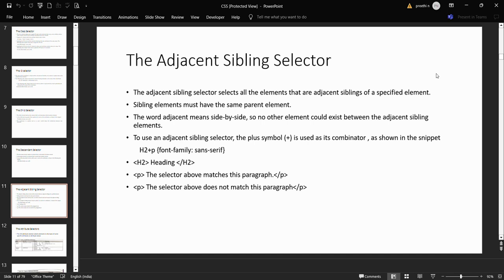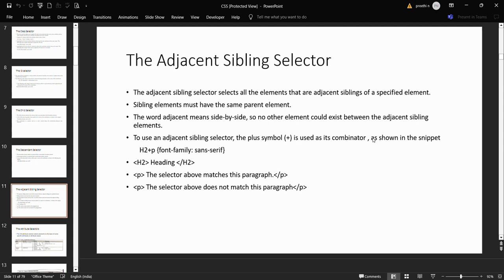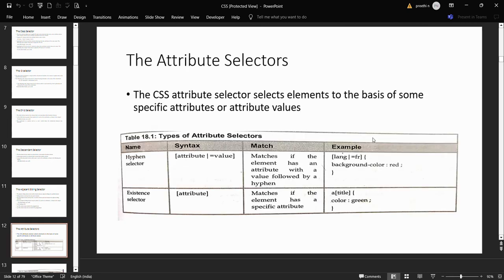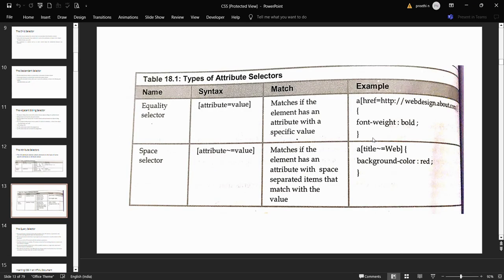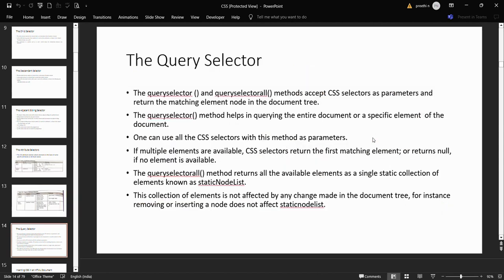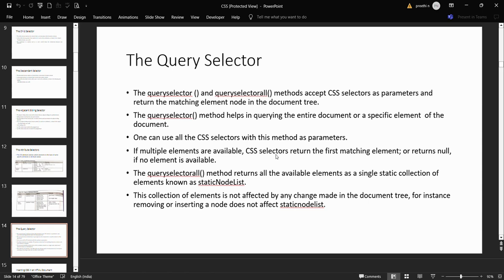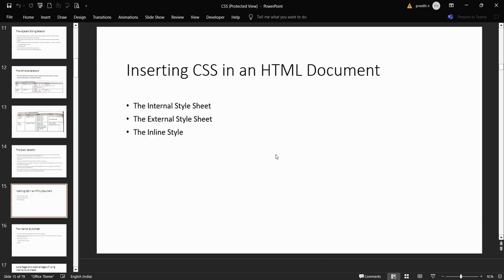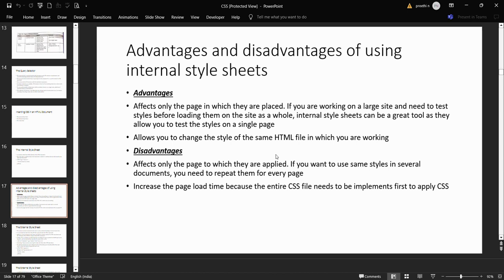TECHUBB | CSS | #2 CSS3 Tutorials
Hello Everyone,

This video refers the demo CSS (Cascading Style Sheets) Tutorials.

ABOUT TECHUBB :
At TECHUBB, we're dedicated to bringing you an immersive learning experience in the world of computer science. Whether you're a novice or a seasoned developer, our channel is your one-stop destination for in-depth tutorials, insightful discussions, and exciting projects covering core CS subjects, programming concepts, and more.